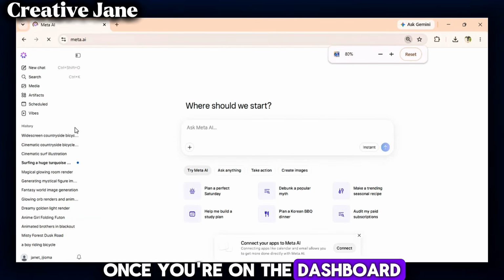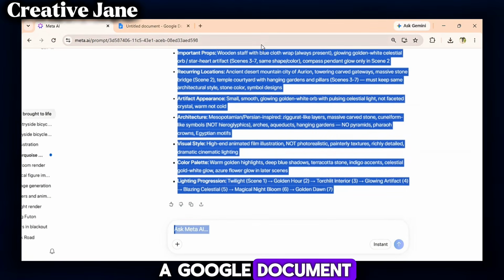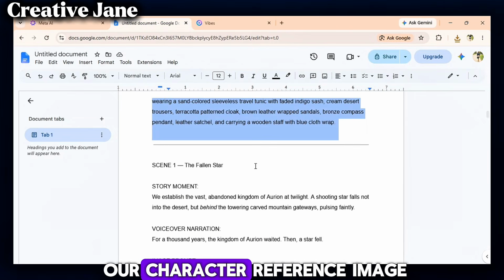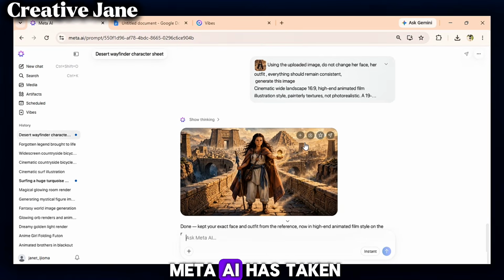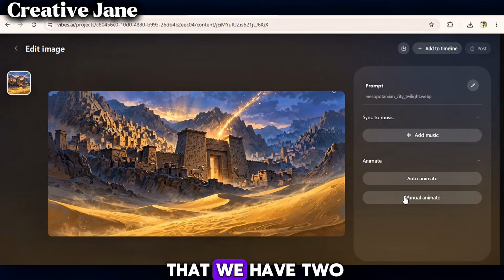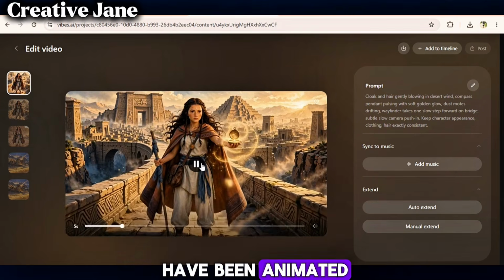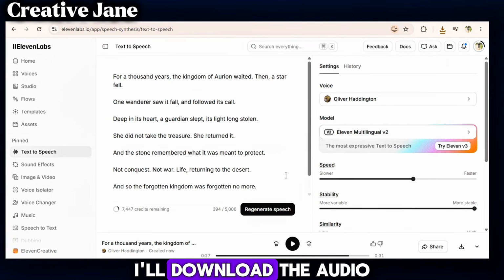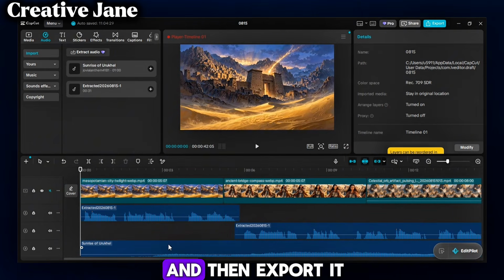Create LONG AI Videos with Meta AI for FREE & UNLIMITED (Full Workflow)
Want to create long AI videos using Meta AI? In this step-by-step tutorial, I’ll show you the complete workflow I used to turn a simple idea into a full cinematic AI video.

You’ll learn how to generate a complete story and scene prompts, create consistent AI characters and images, animate each scene, generate realistic AI voiceovers, and combine everything into one finished video.

In this tutorial, you’ll learn how to:
• Create a complete AI story from one master prompt
• Generate consistent characters and cinematic scenes
• Turn AI images into animated video clips
• Create narration with AI voice generation
• Combine multiple clips into a longer AI video
• Edit everything into a finished video in CapCut

I’ll also leave the master prompt used in the tutorial below, so you can copy it and customize it for your own AI videos.

Whether you want to create AI stories, faceless YouTube videos, cinematic videos, or experiment with AI content creation, you can adapt this workflow to your own ideas.